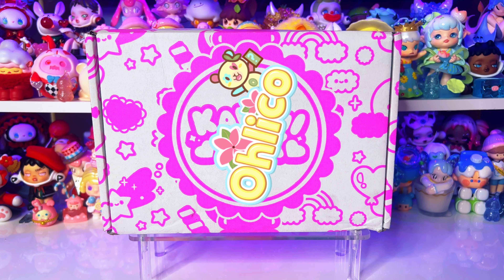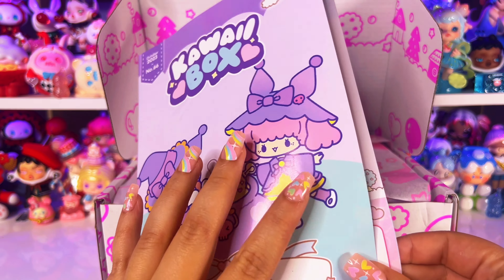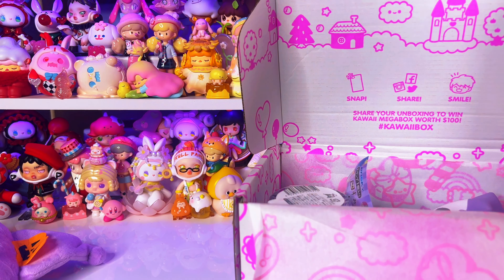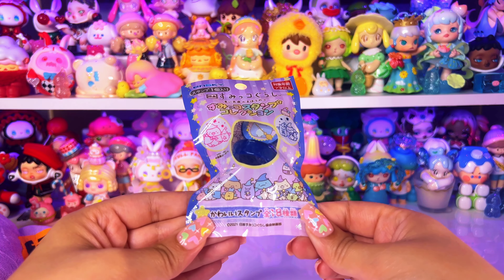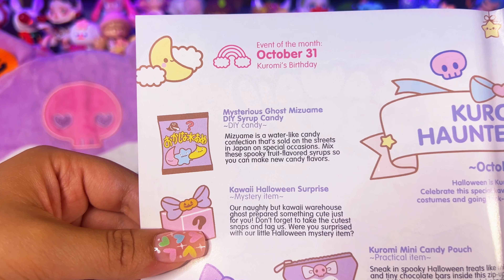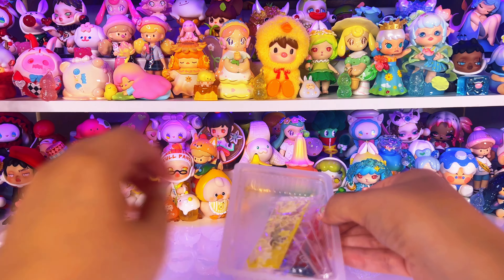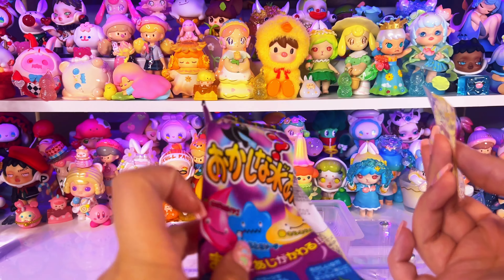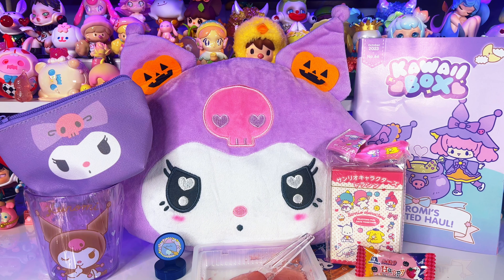KAWAII BOX OCTOBER! *♡* KUROMI'S HAUNTED HAUL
~Read me!♡
✧･ﾟ: *✧･ﾟ:*:･ﾟ✧*:･ﾟ✧･ﾟ: *✧･ﾟ:*:･ﾟ✧*:･ﾟ✧

Hi Friends!! In 2023 my goal was to start creating videos that brought me joy. Please follow me along this journey as I share super cute blind boxes and hopefully even more fun content in the future. Thank you for the support♡

°𐐪𐑂 ° 𐐪𐑂 ♡ 𐐪𐑂 ₒ 𐐪𐑂 ♡ 𐐪𐑂 °⁣-